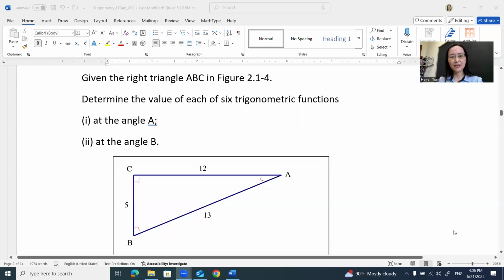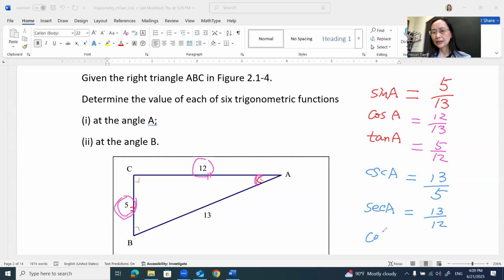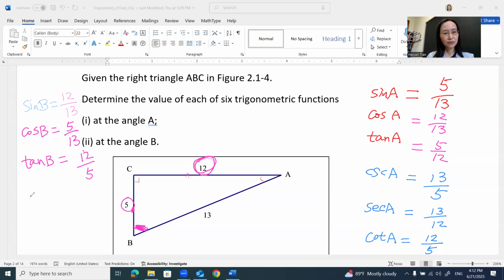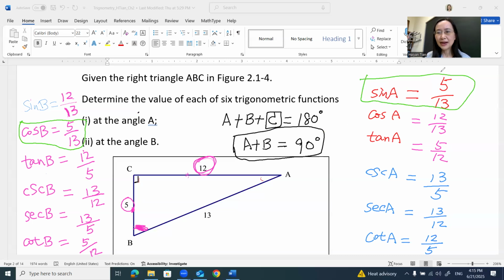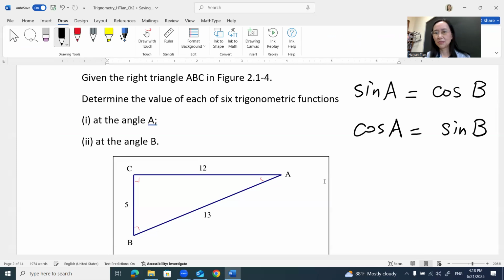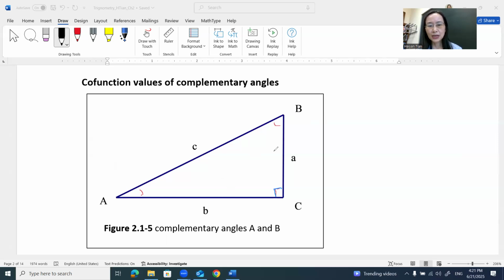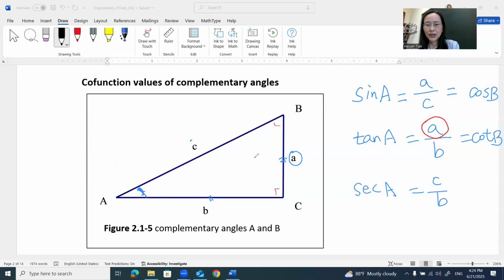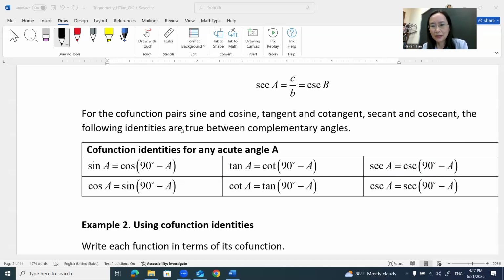Trigonometry - cofunction identities for acute angles